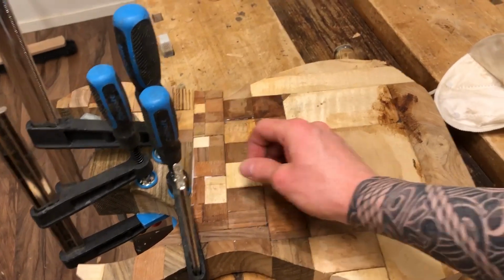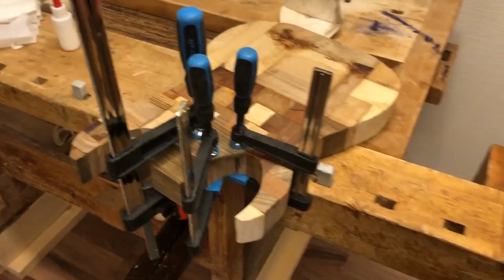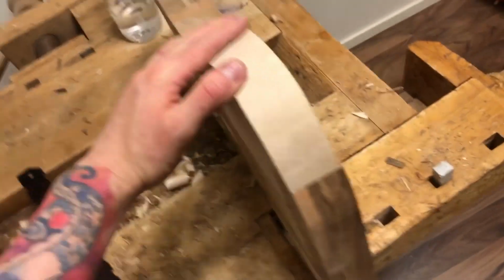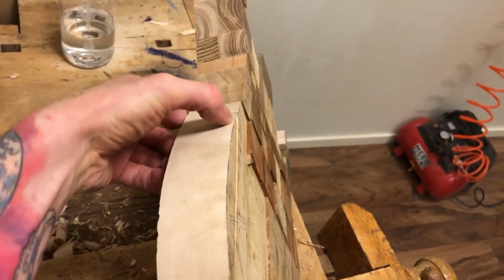Swirl Jem built from Scrap Part 12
Welcome Tellurians
The child have started a new build
Using scrap material he will construct a swirl Ibanez Jem

He will show his work each day as he progresses.
Some videos will be short and some will be longer giving you an honest day by day look into the work being done on the instrument.

Animus out///

IT HELPS US A LOT.

 Everything by - CHILD OF ANIMUS